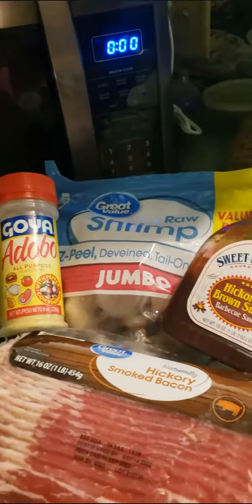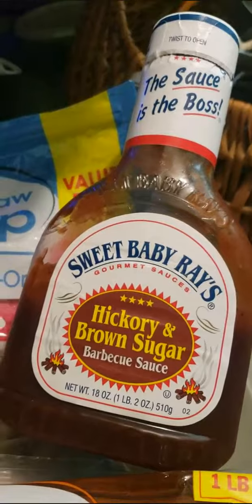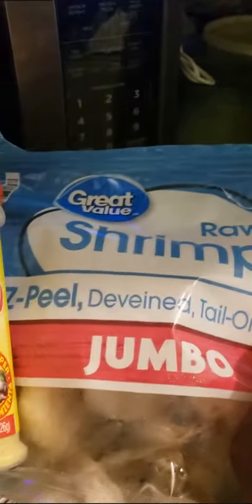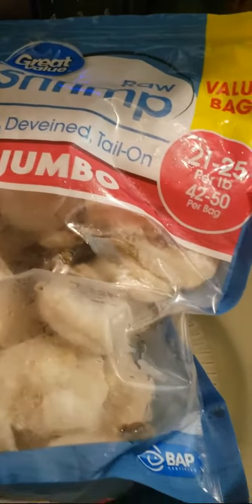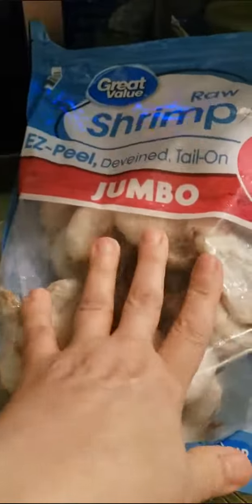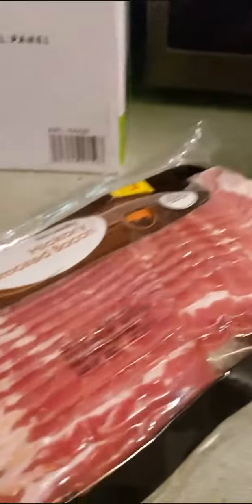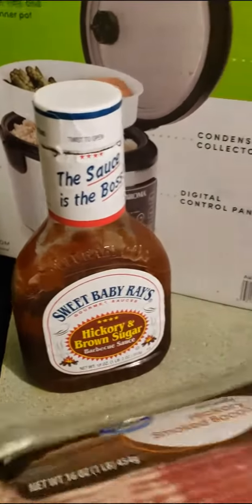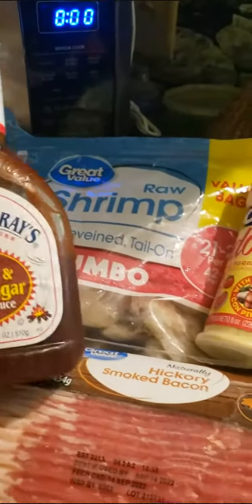August 8, 2022